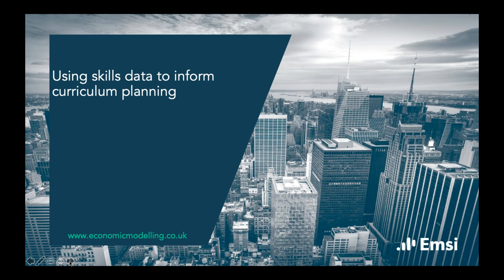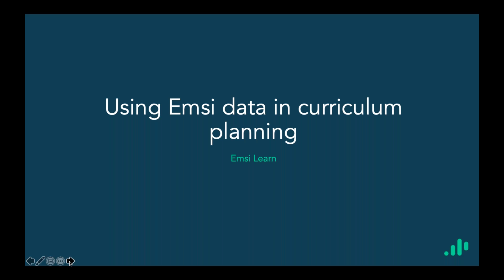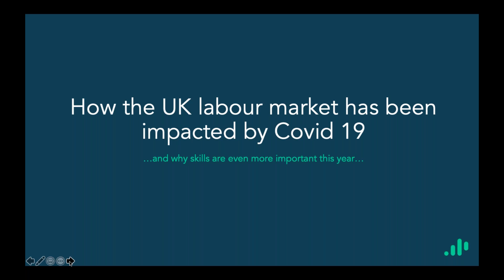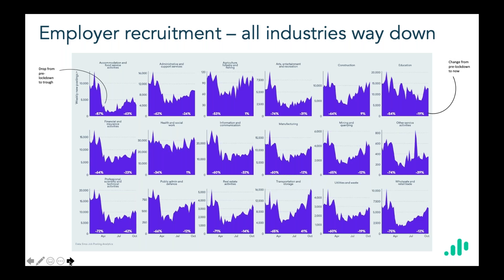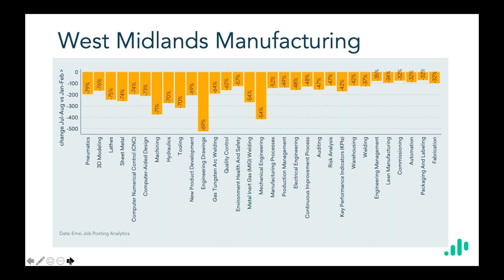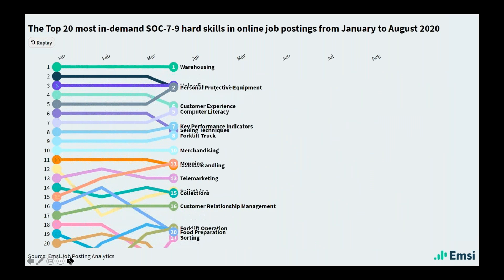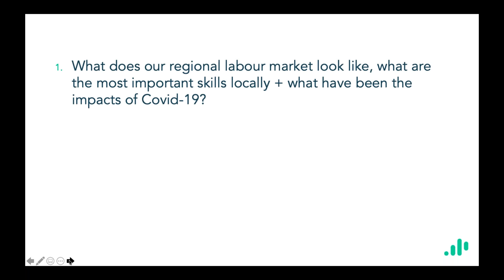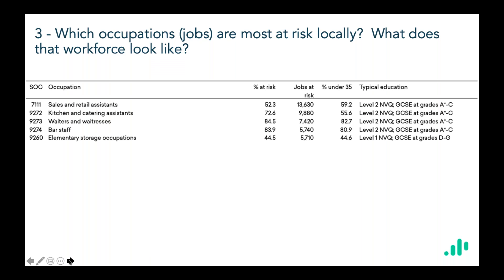FE An Webinar Using In demand Skills to inform your Curriculum Planning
Planning a curriculum that responds to the needs of the local labour market is a challenge at the best of times. But how do you achieve this whilst going through the biggest disruption we’ve ever faced, and with no official data yet published on what is happening in your local economy?
The most effective way is to use Job Posting Analytics (JPA) to identify the skills that employers in your area are currently looking for. In this webinar, we’ll show you how you can achieve this through our FE Analyst tool, using JPA to identify both the common and hard skills local employers are looking for, which you can then incorporate into your courses.